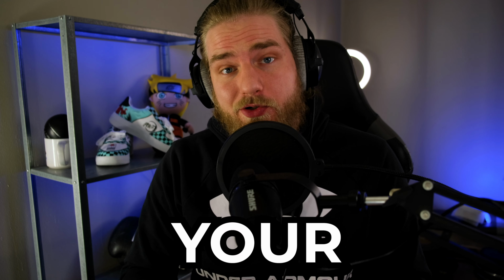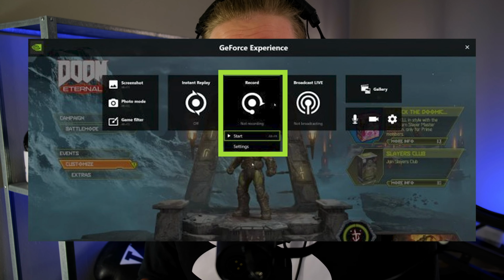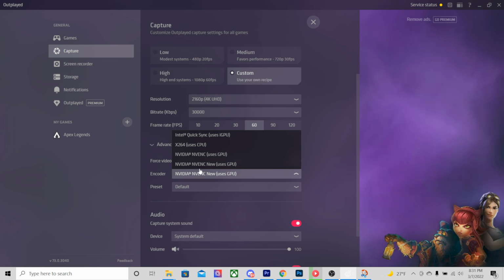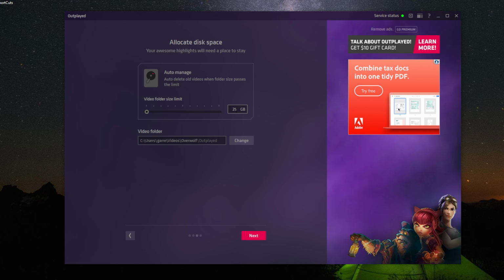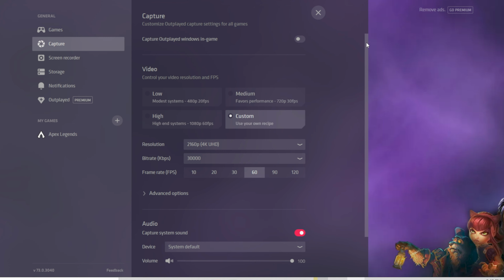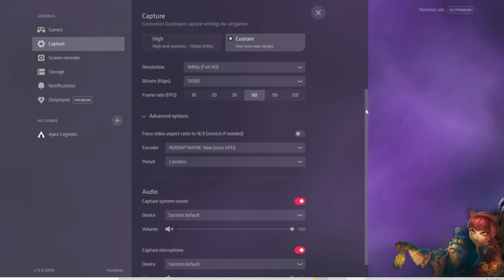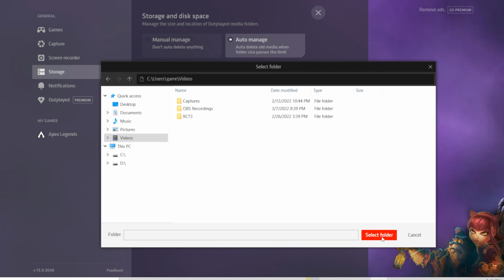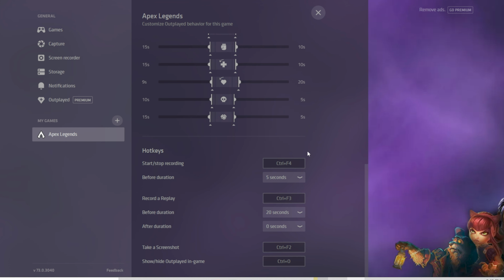Automatically Record Kills, Assists, Downs, and More! (no hot key required)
This video will cover the usage of Outplayed.. an app that auto-records gameplay such as kills, assists, knocks, revives, and more. This app is easy to use and has settings for fine-tuning the video quality of gameplay recordings. This is a great tool for capturing gameplay to make clips on TikTok, Hover, Instagram, and YouTube Shorts.